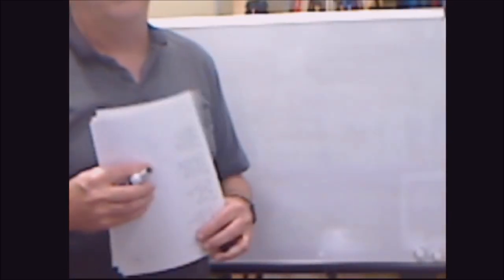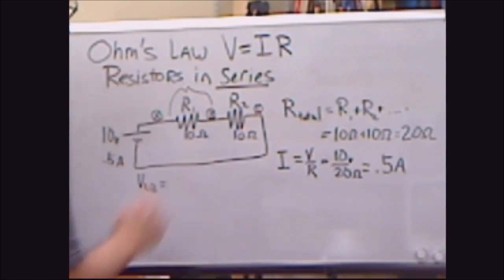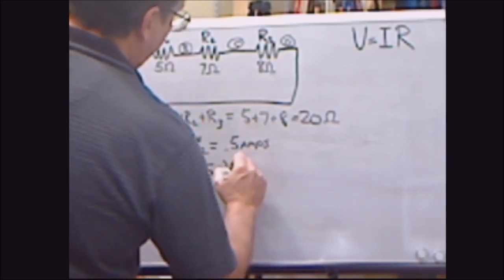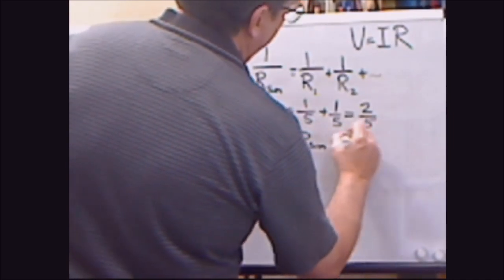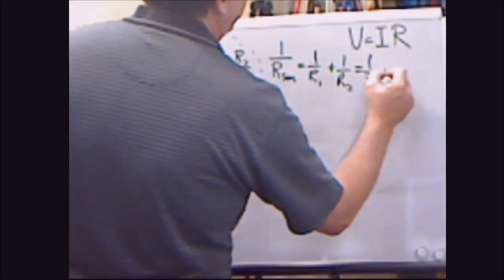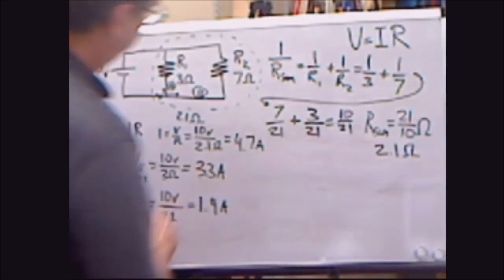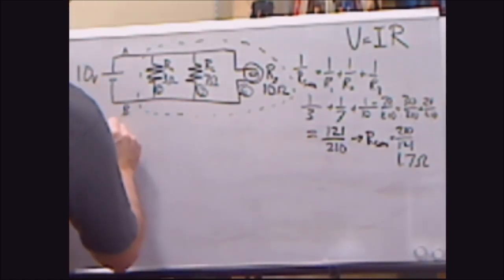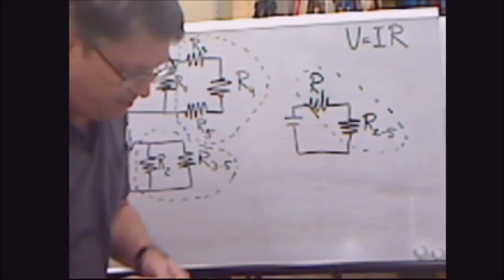Mr. Rallison - Ohms law and simple circuits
Mr. Rallison teaches how to calculate resistance and current in simple circuits with parallel resistors, series resistors, and a mix of parallel and series setups.